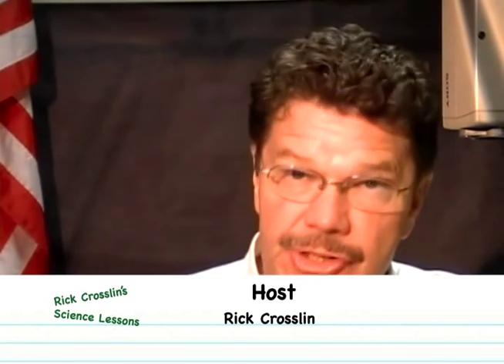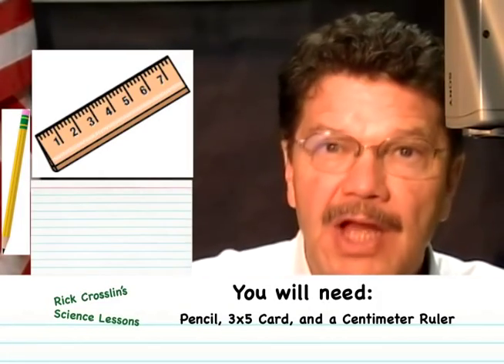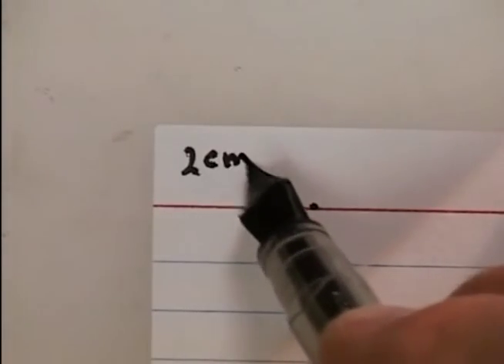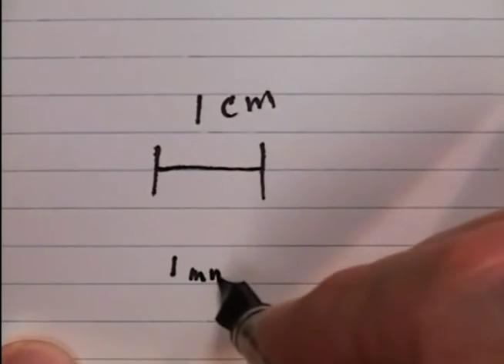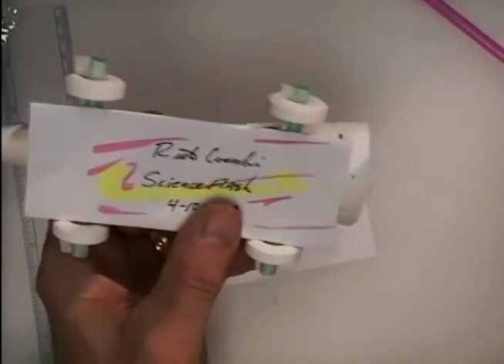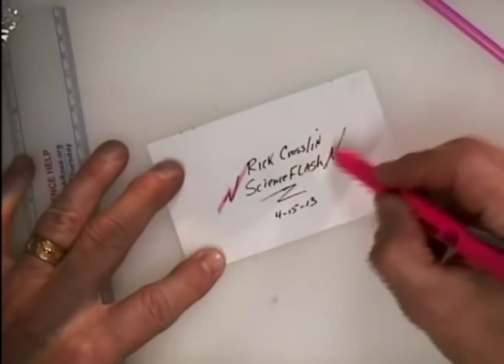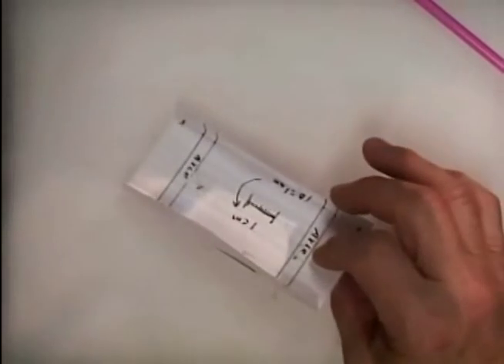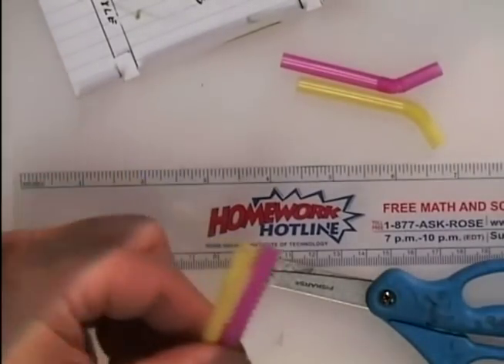Rick Crosslin Science Ramp Car Racers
Join Rick and his fourth grade students as they construct a ramp car and investigate potential energy.  In this video students learn how to build a ramp car using candy wheels and index cards.  They then use the car to determine the effect of doubling the potential energy of a ramp on the distance the car travels.  See student cars on the track!